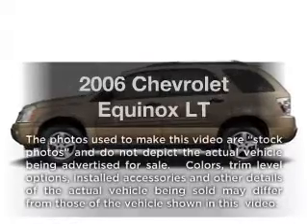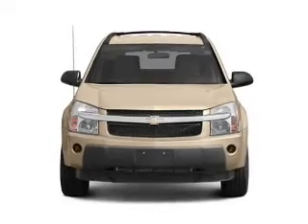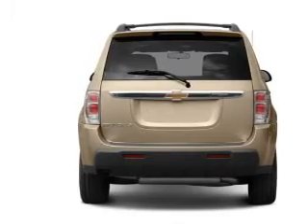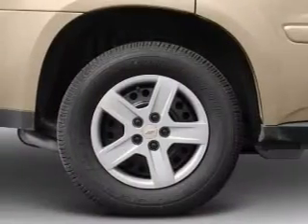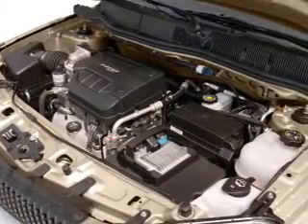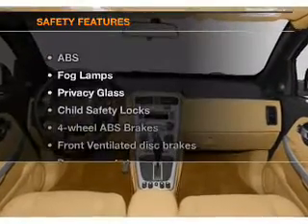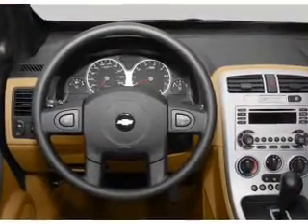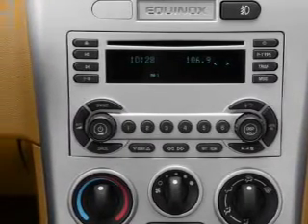2006 Chevrolet Equinox - Bloomington IL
Year: 2006
Make: Chevrolet
Model: Equinox
Trim: LT
Engine: 3.4 liter 6 cylinder 12 valve
Transmission: 5-Speed Automatic
Color: Sandstone Metallic
Mileage: 47171
Address:
1608 S. Morrissey Dr.